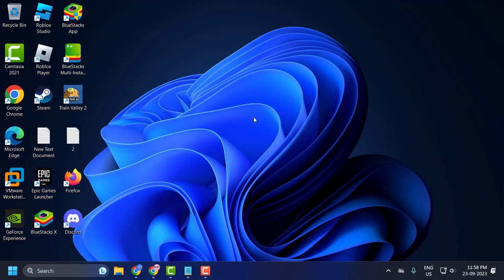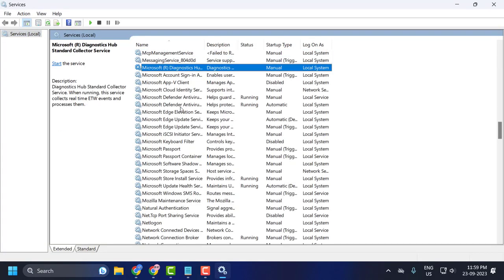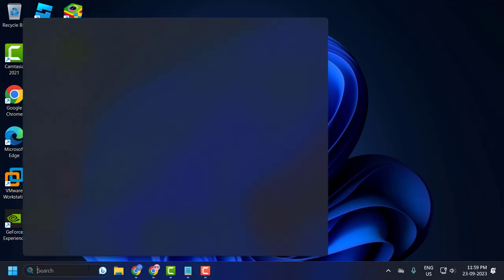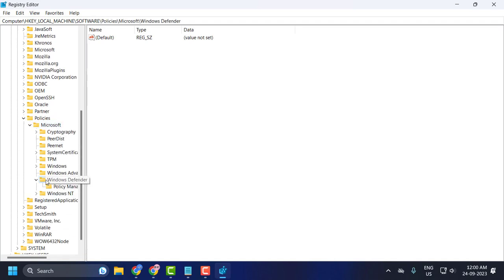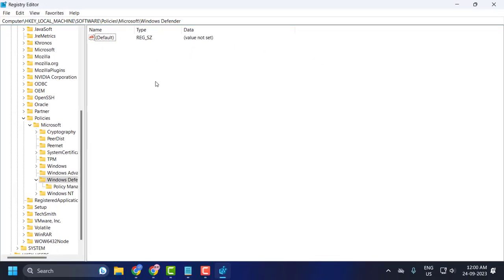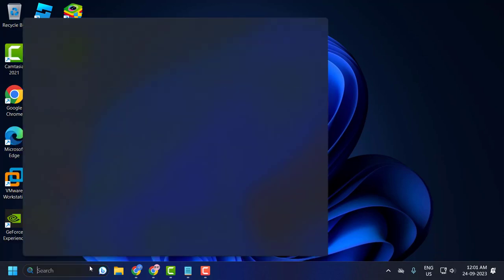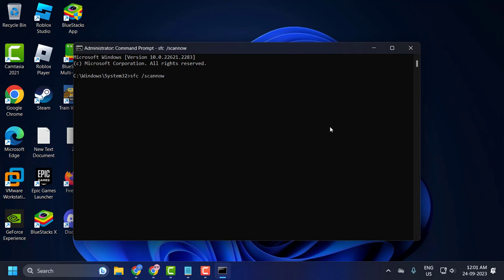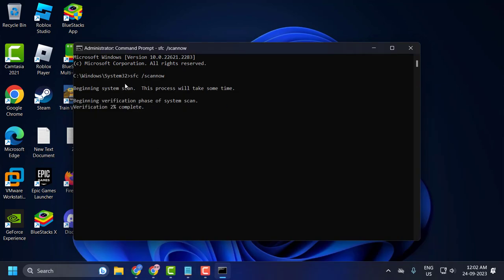How to Fix Quick Scan Not Working in Windows Defender on Windows 10/11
Windows Defender, Microsoft's built-in antivirus tool, plays a crucial role in protecting Windows 10/11 users from malware and other security threats. However, occasionally, users might encounter issues where the Quick Scan feature doesn't work as expected. Here's a guide to troubleshoot and resolve this problem

Commands Used:
sfc /scannow

In This Video :
quick scan not working windows 10
quick scan not working
windows 11 quick scan not working
hp scan not working windows 10
how to fix scanner not working in windows 10
quick scan not working windows 11
why is my quick scan taking so long
windows scan is not working
windows 10 quick scan not working